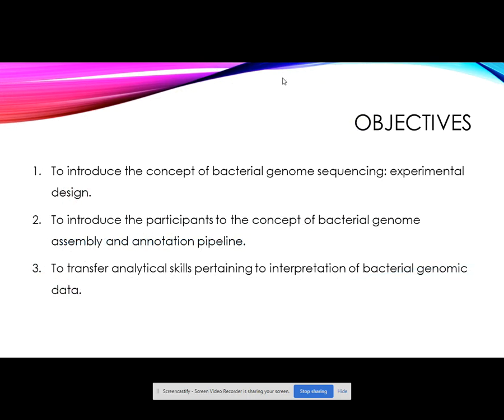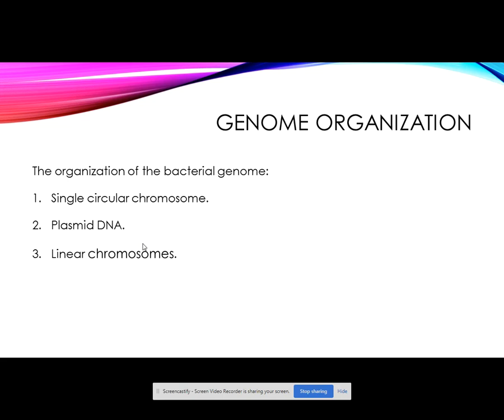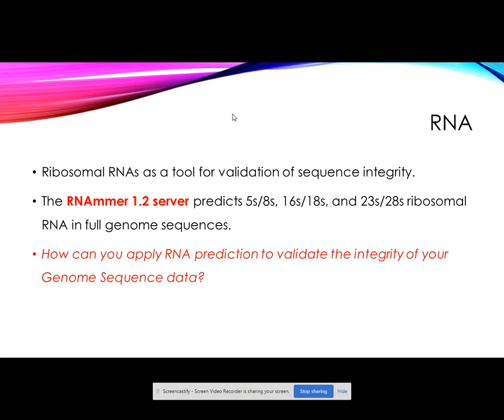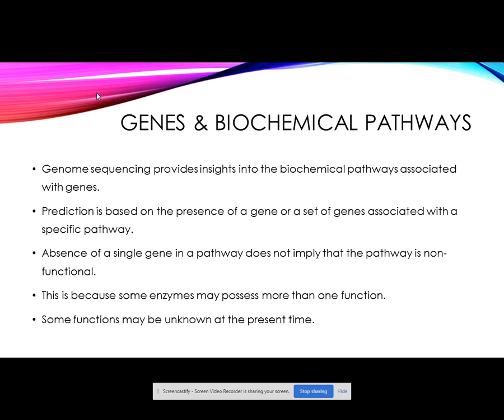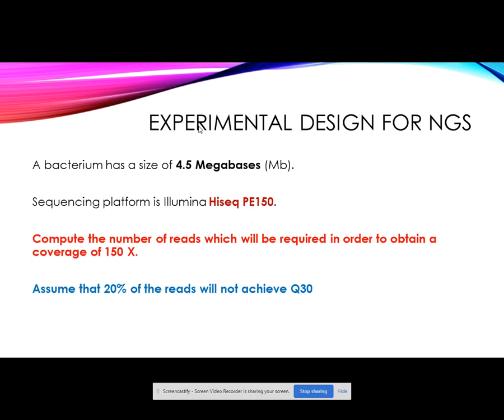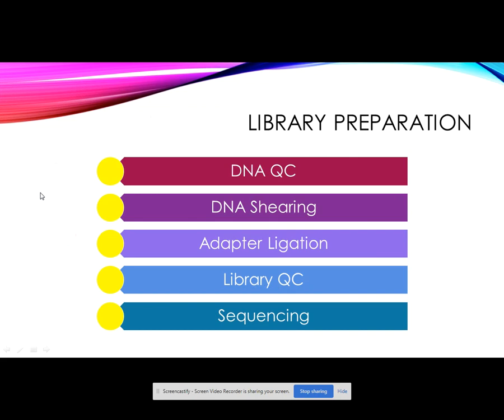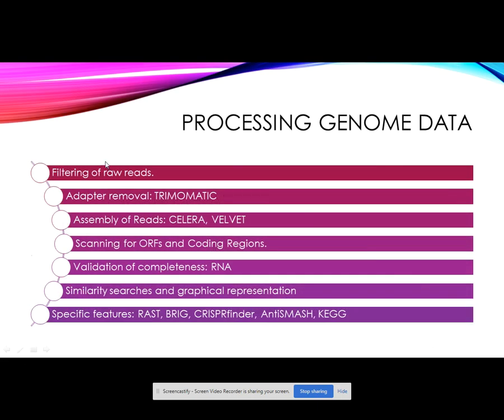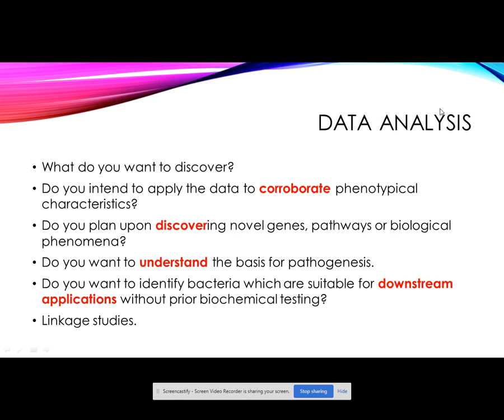Bacterial Genomics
Bacterial genome sequencing: part I